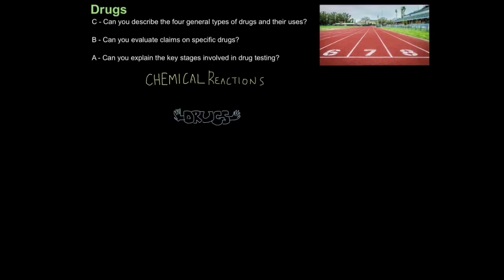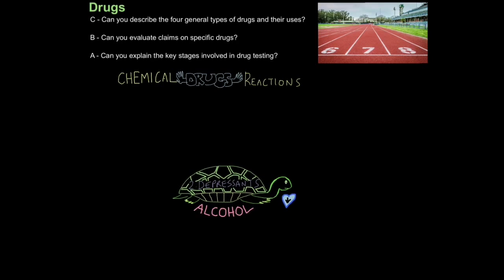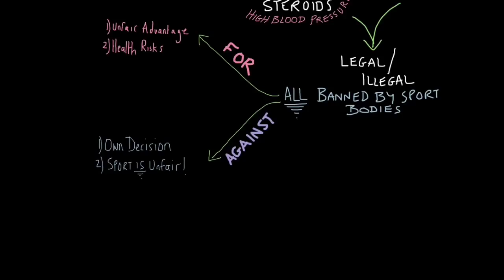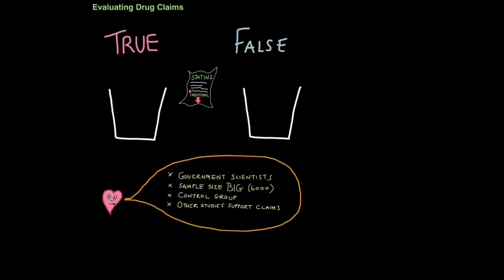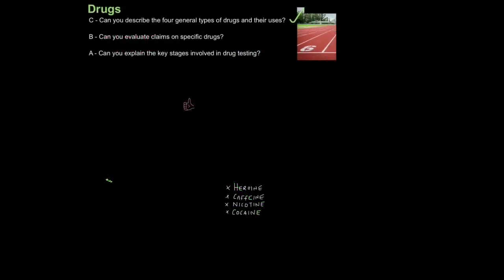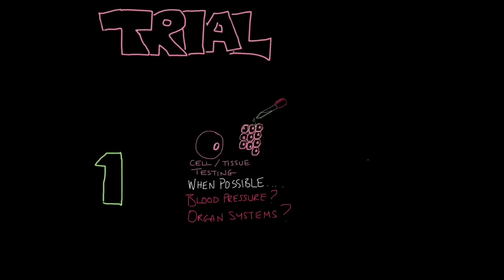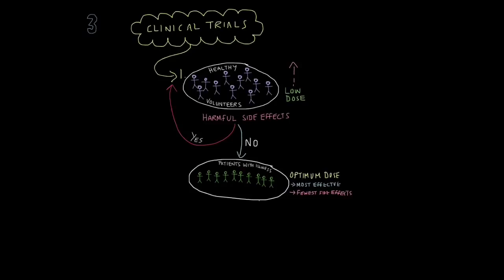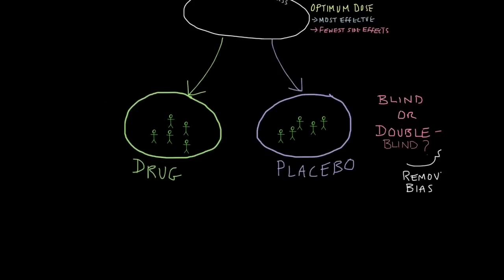B1 Drugs (AQA)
0:33 What are Drugs?
 1:21 Types of Drugs
 3:07 Uses of Drugs
 5:07 Evaluating Claims on Specific Drugs
 8:02 Drug Trials